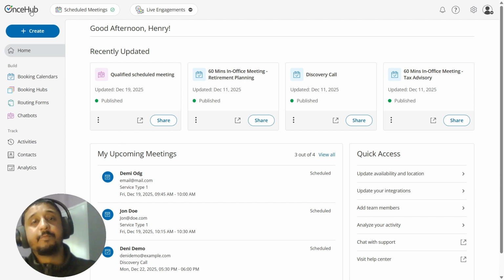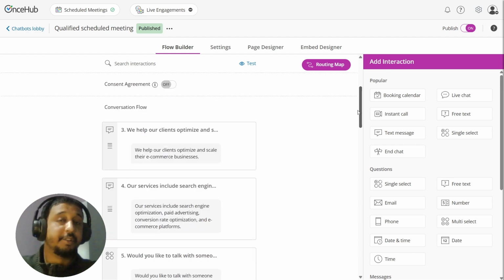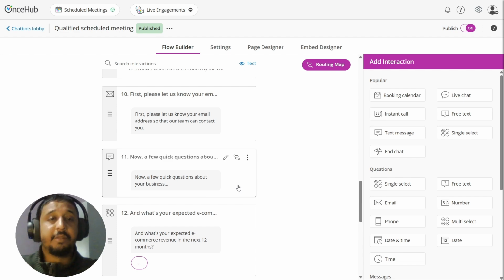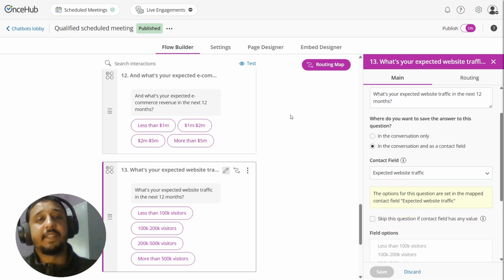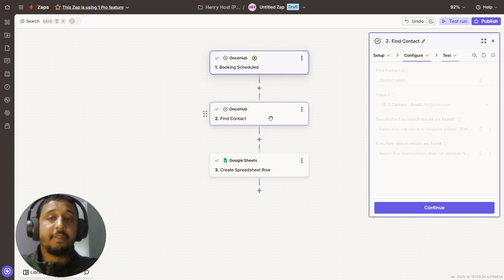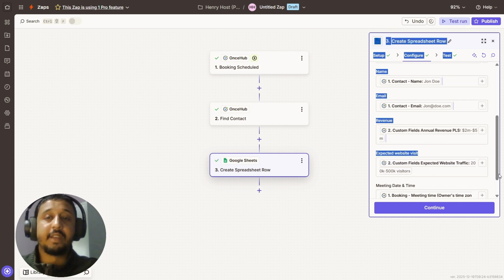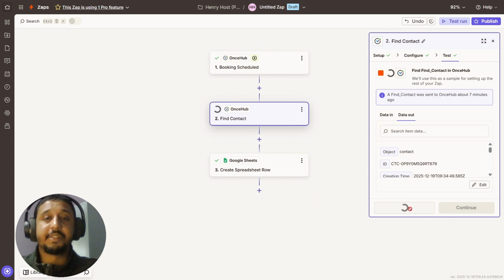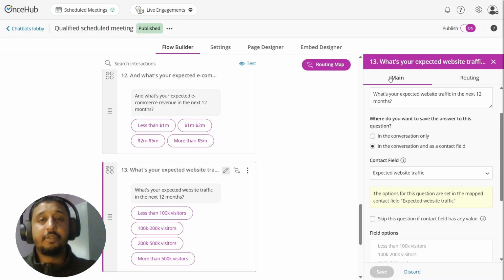How do I create a Zap for my Chatbots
Learn how to set up a Zapier automation for your OnceHub chatbots and seamlessly pass chatbot interactions to third-party tools like Google Sheets, CRMs, or marketing platforms.

In this tutorial, you’ll see why mapping chatbot interactions to contact fields is essential and how to use the right Zapier triggers to capture both customer details and booking information in one smooth workflow.

💬 Here’s what you’ll learn:
✔️ Why chatbot interactions must be mapped to contact fields
✔️ How to capture details like name, email, revenue, and website traffic
✔️ When to use the Booking Scheduled trigger for meeting data
✔️ How to use Find Contact to correctly identify contacts via email
✔️ Passing chatbot and booking data into a Google Sheet using Zapier

💡 By mapping chatbot responses to contact fields and using the correct Zapier triggers, you can automatically sync rich lead data and meeting details to your favorite tools—without any manual effort.